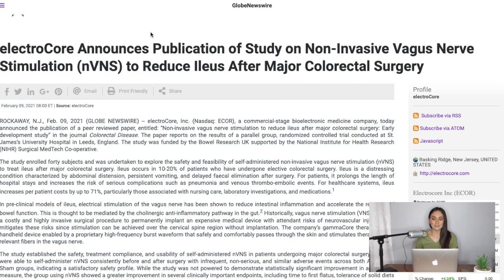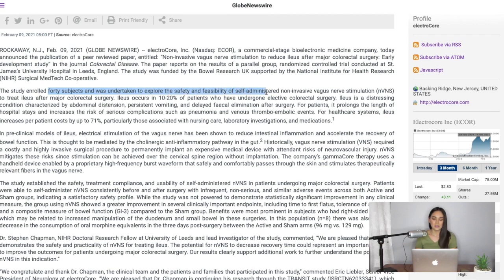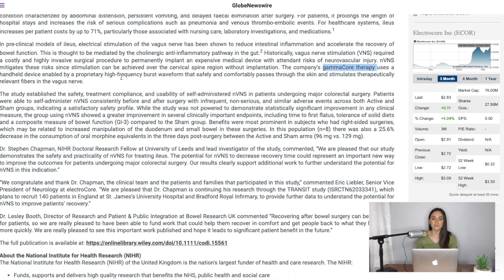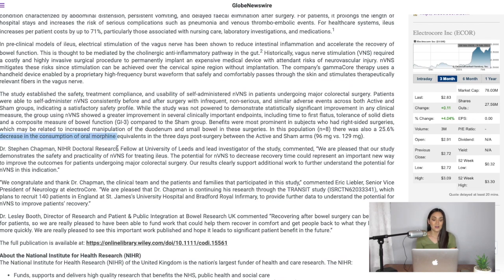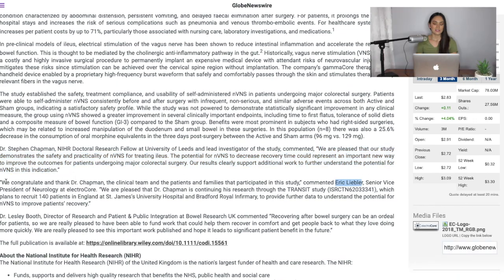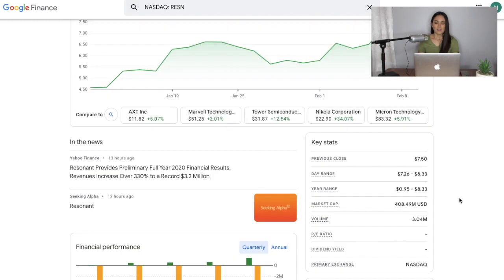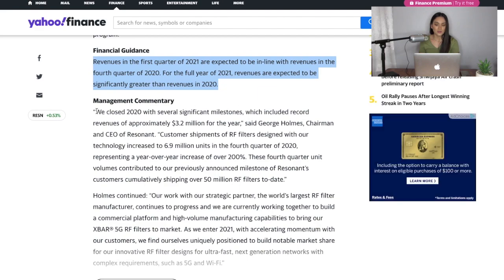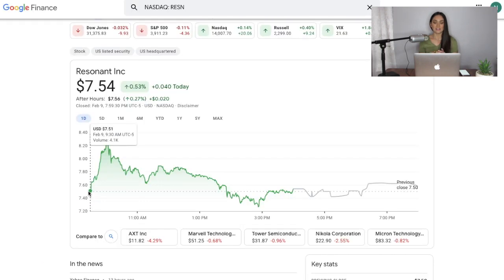I'm LONG with these cheap STOCKS! HUGE NEWS! ECOR Stock | Resonant Stock!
I'm long with these cheap stocks! Huge News! ECOR Stock! Resonant (RESN) Stock!